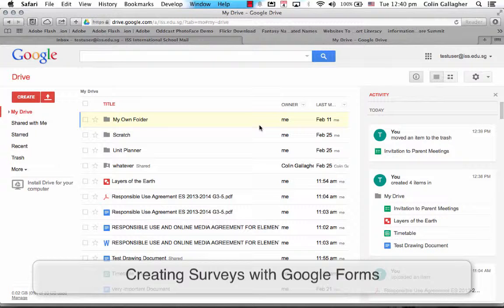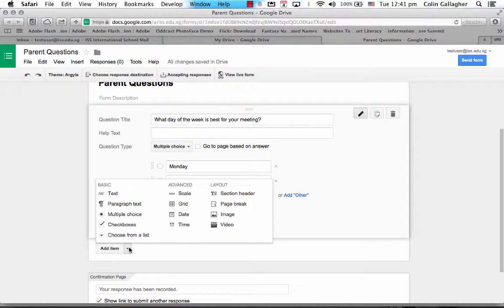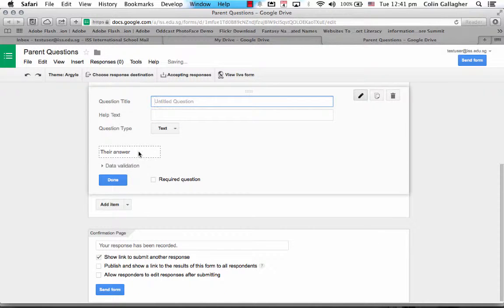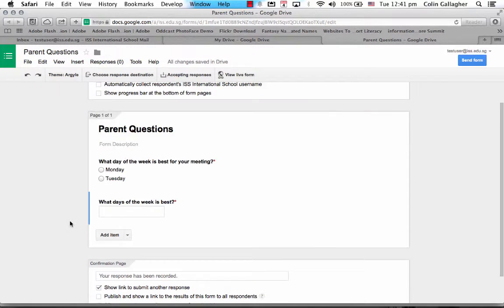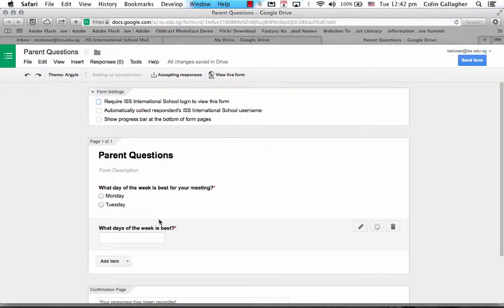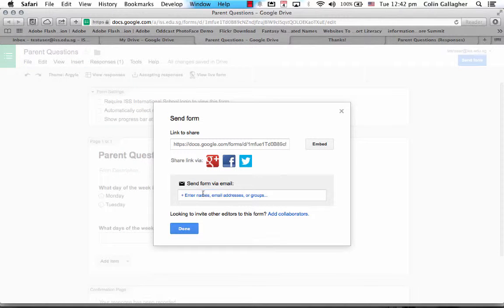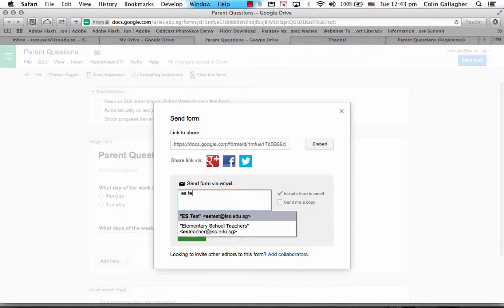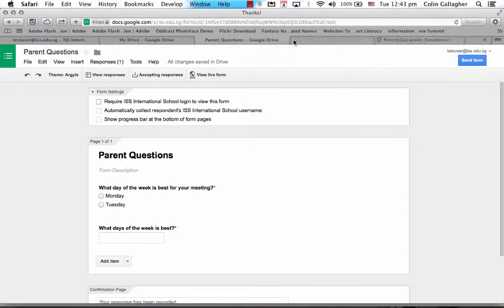Creating Surveys with Google Forms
Want to get data and information from people within and without your school? You can do everything from within Google Drive using Google Forms.